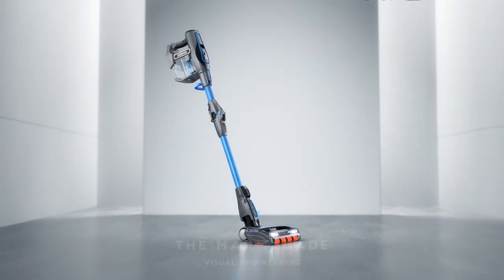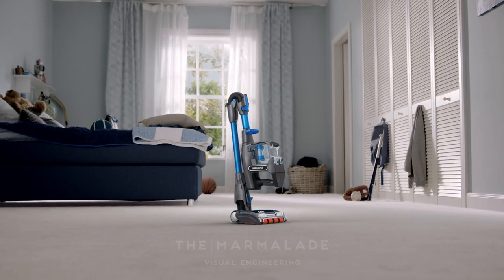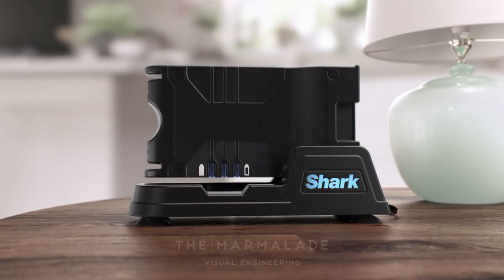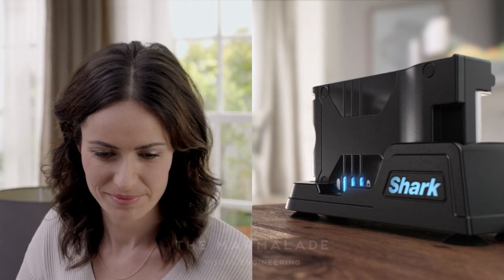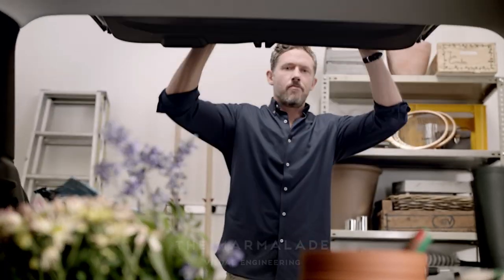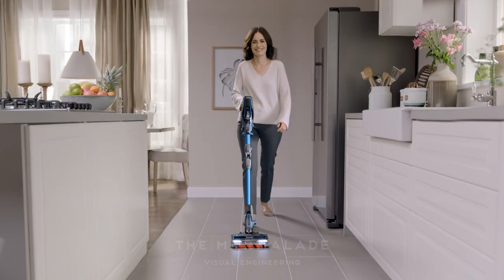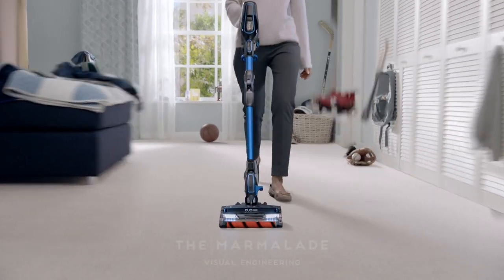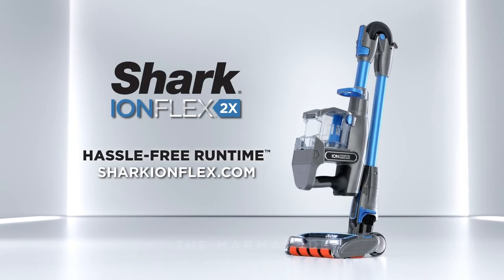Shark ION Flex 2X Room Flip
Client - SharkNinja Operating LLC
Product - Shark IONFlex 2X
Concept - Madras Global New York
Production - The Marmalade
Post-production - The Marmalade
Direction - The Marmalade